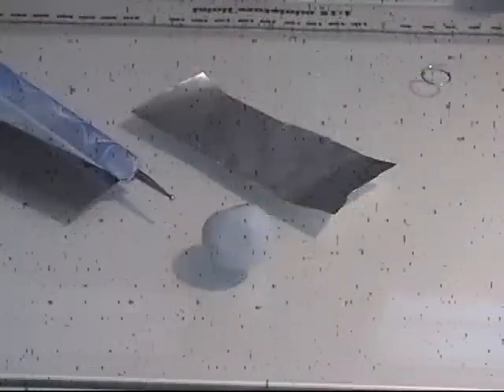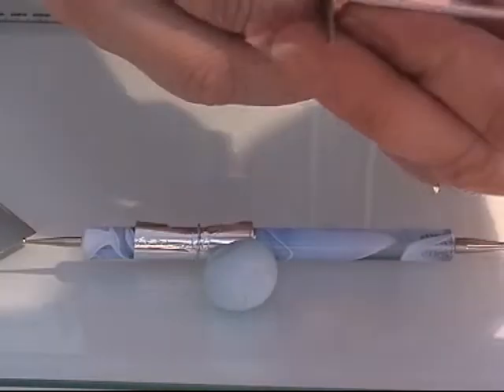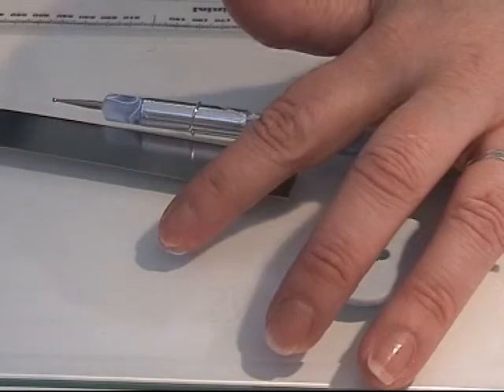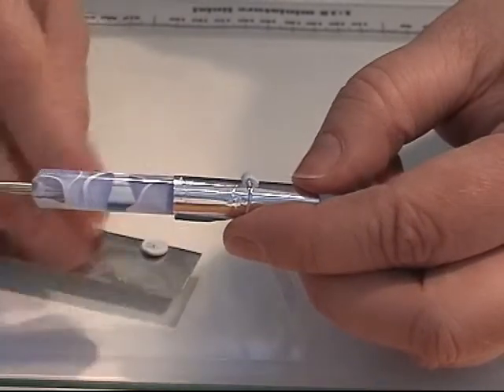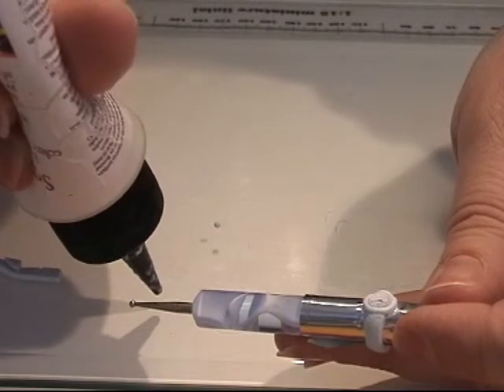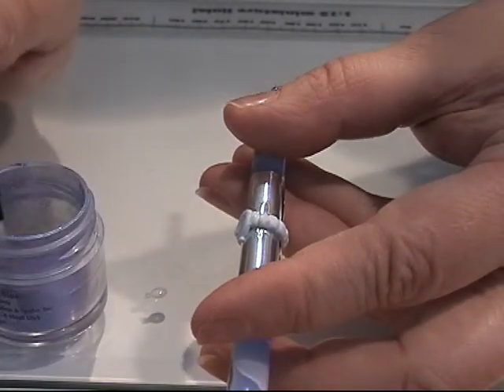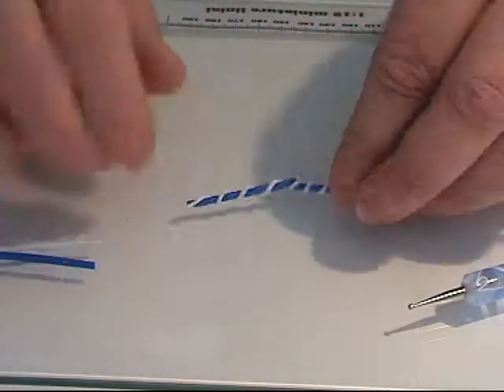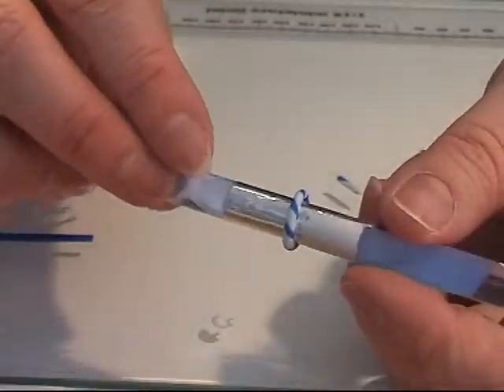DIY for 1:6 - Making A Wristwatch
Making a wristwatch for Lorie  in 1:6

- 黄龄 软绵绵